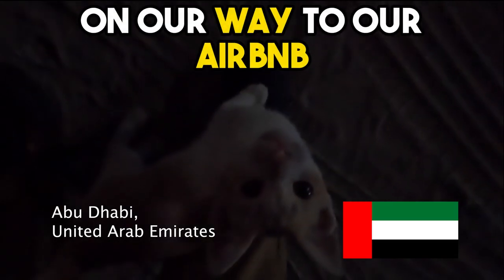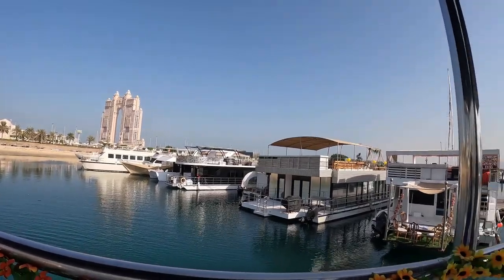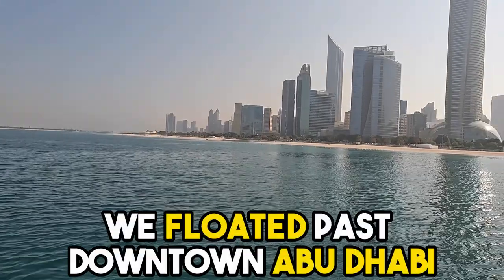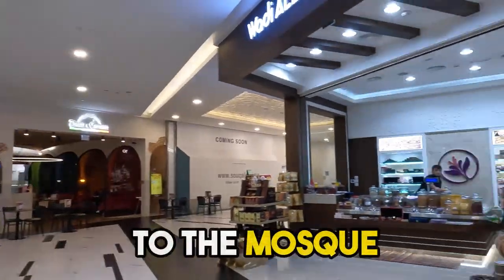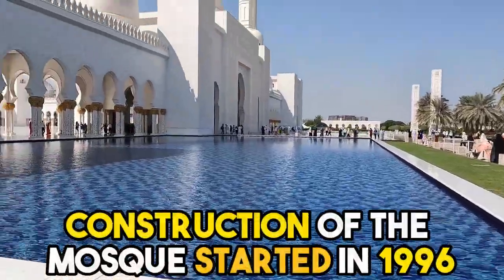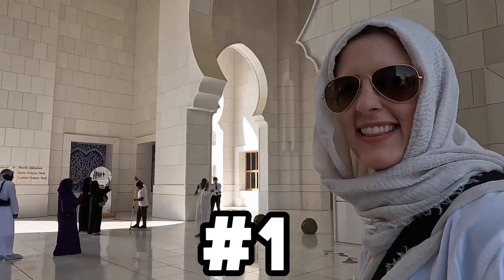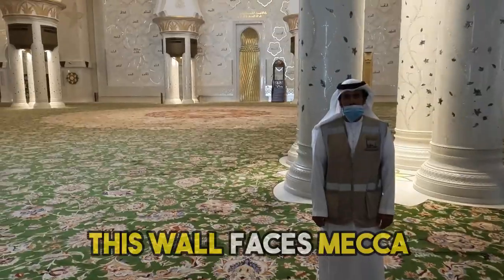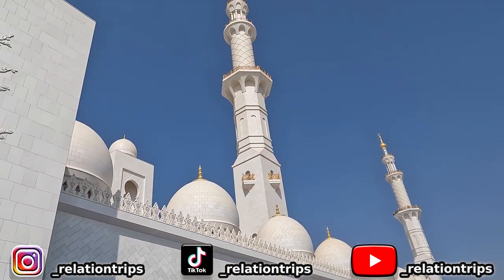*DO NOT BREAK THESE RULES* SHEIKH ZAYED GRAND MOSQUE | UAE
We stayed the night on a houseboat, floated through the Persian Gulf, and then toured the largest Mosque in the United Arab Emirates!

Watch:   • Maarif — Soyb & A...